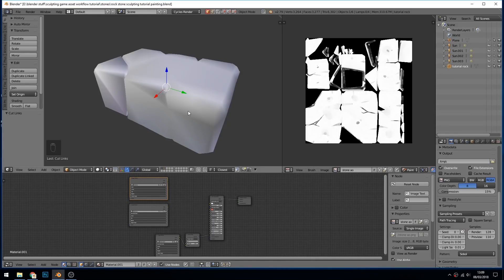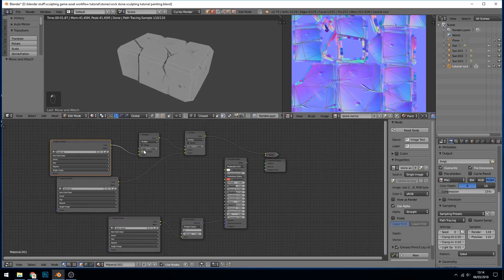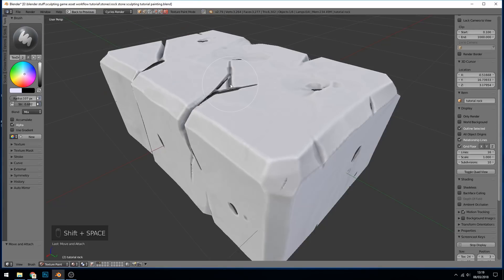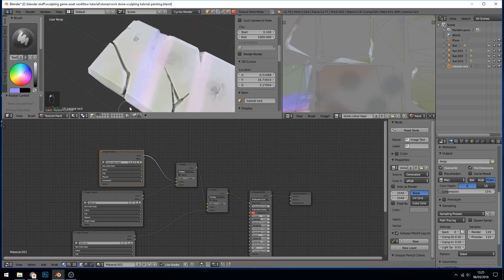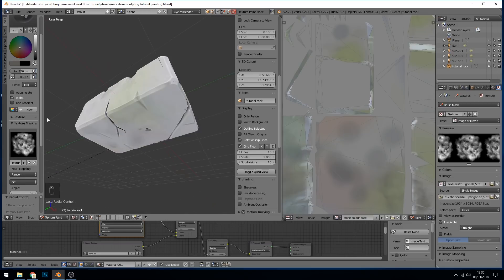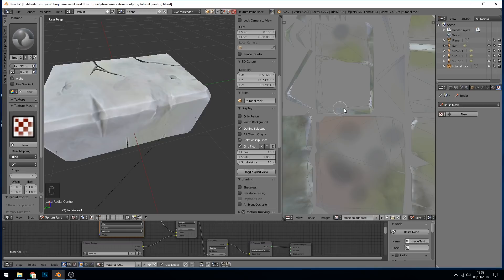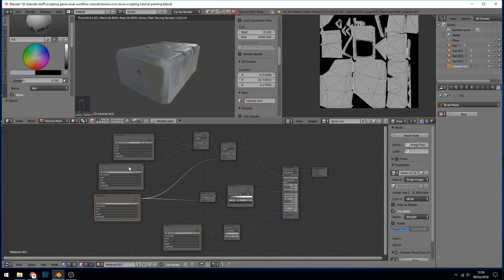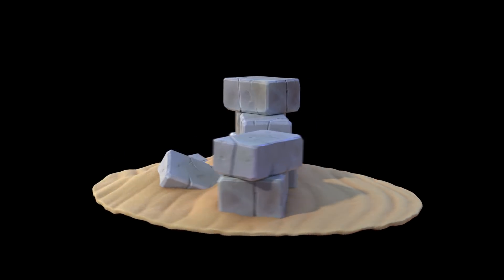Make Game Assets by Sculpting - Stones - Part 4 - Painting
Learn how to create game assets using blender
This episode looks at painting using cycles texture painting and the principled shader.